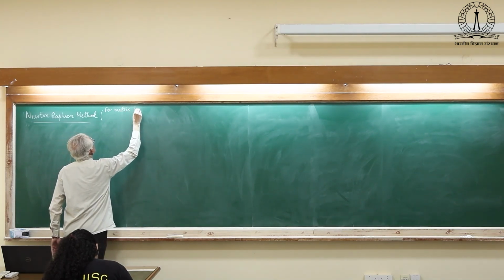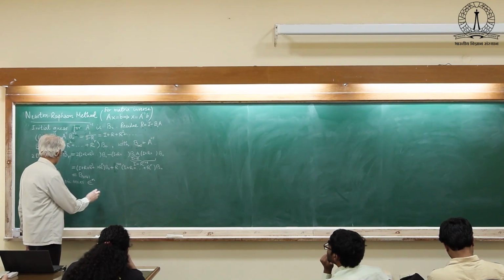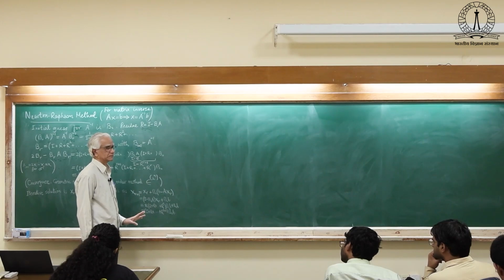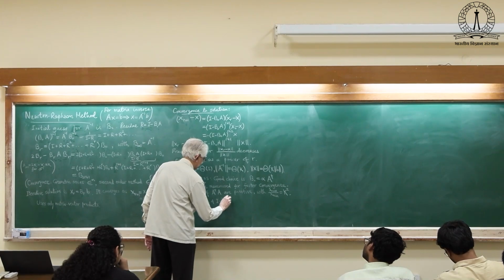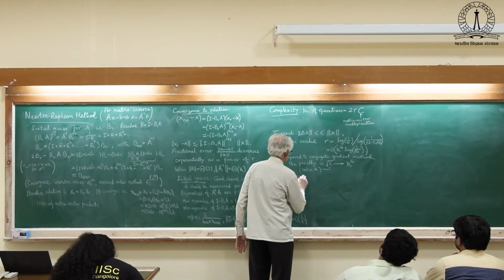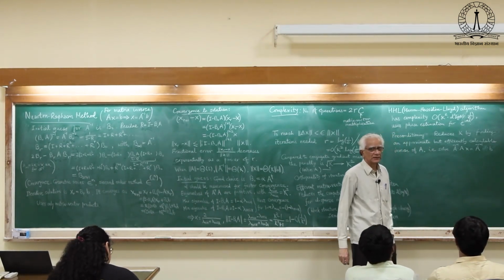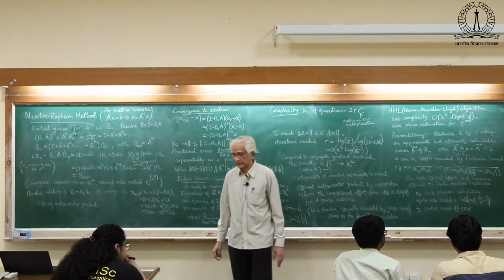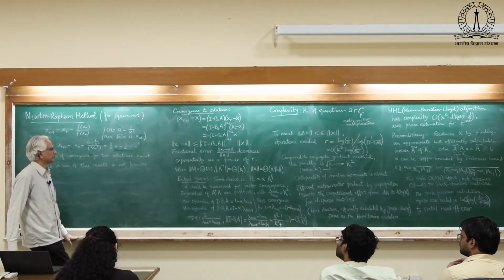Lecture 10: Newton Raphson Method for Matrix Inversion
Computational complexity of matrix inversion using the Newton-Raphson method is worked out. Initial guess within the domain of convergence is emphasised. Finding square-root of a matrix is pointed out as an open problem.